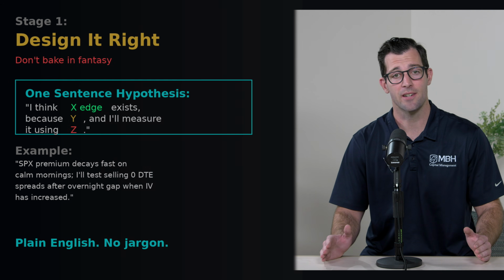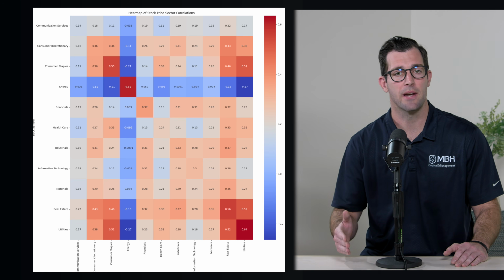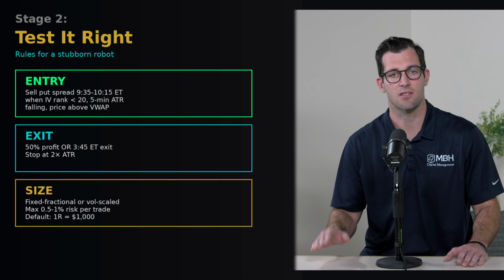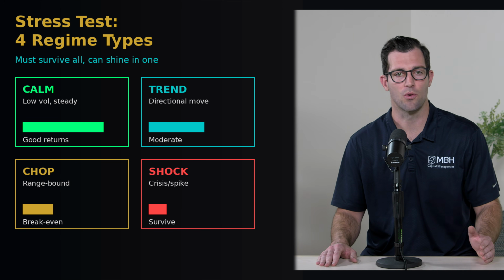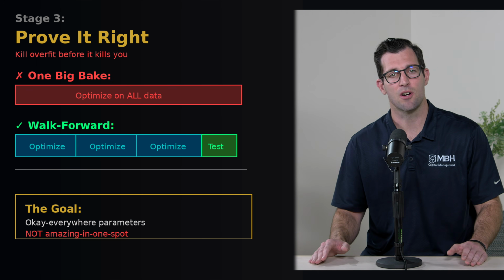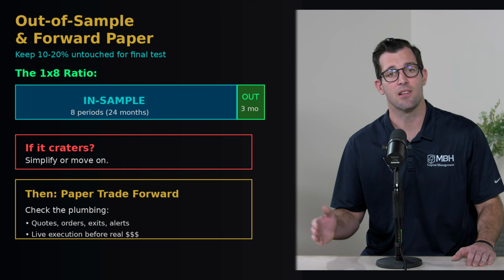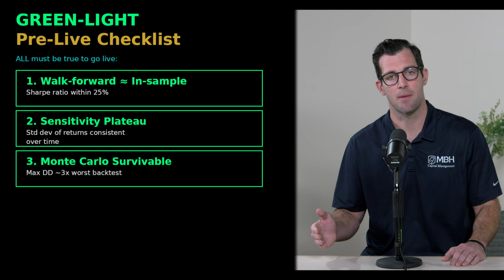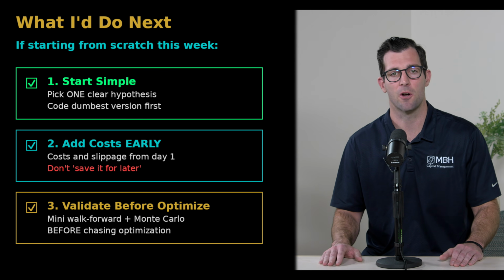Make Your Backtest Predict the Future: A Simple System That Survives Live Trading